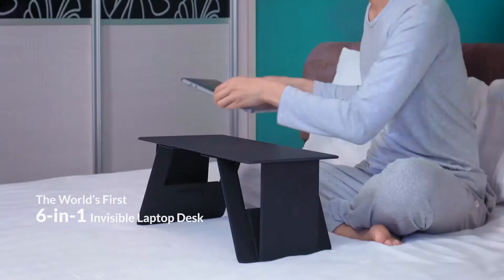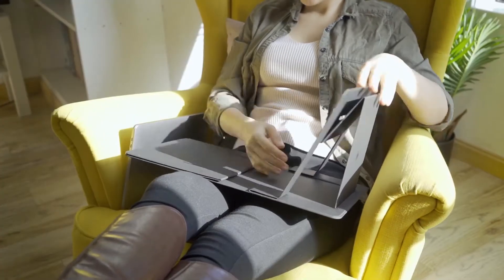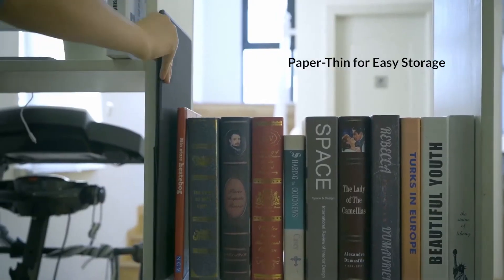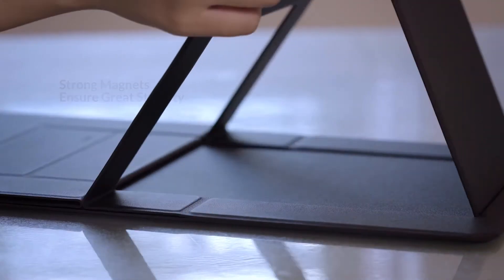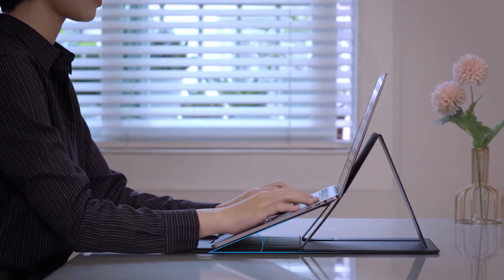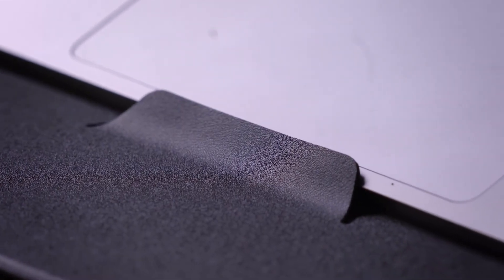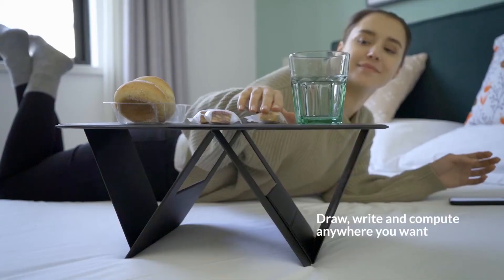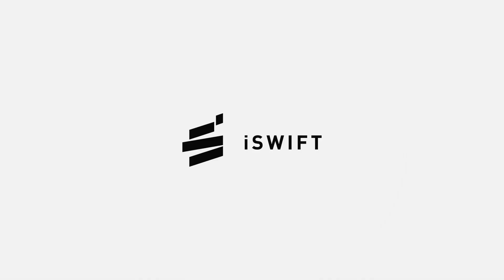iSwift Pi The PaperThin Laptop Desk For Bed and Office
Unfold in seconds | Easy to store and carry | 6 transformations | Improved posture for boosted productivity | A must-have for WFH

also visit my other youTube channel